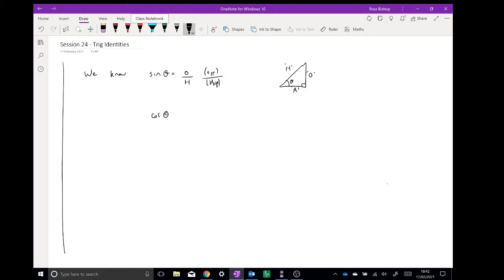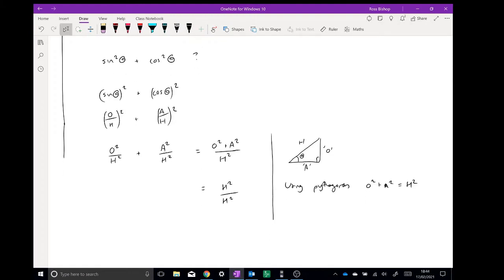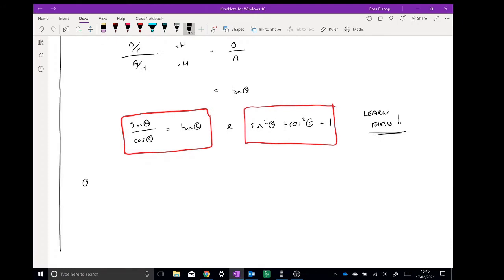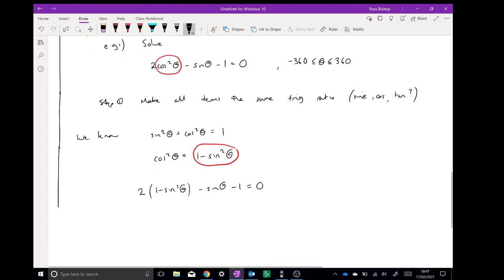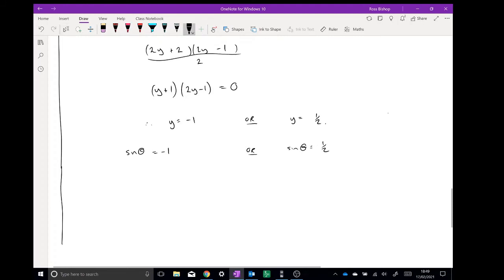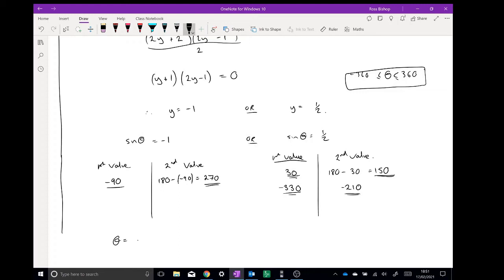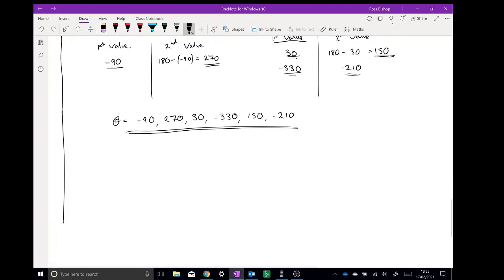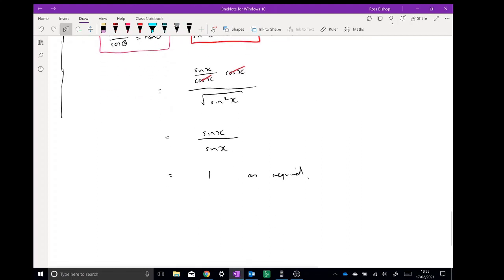AQA FM - Session 24 - Trig Identities